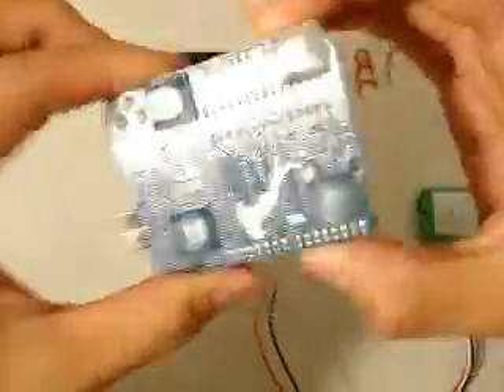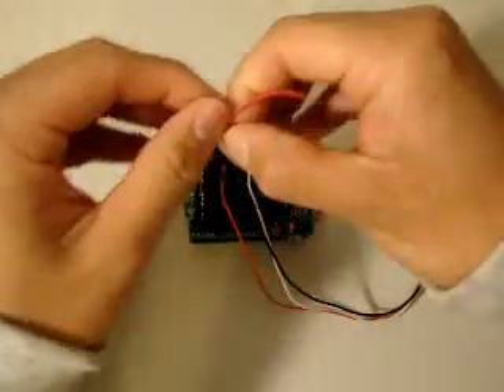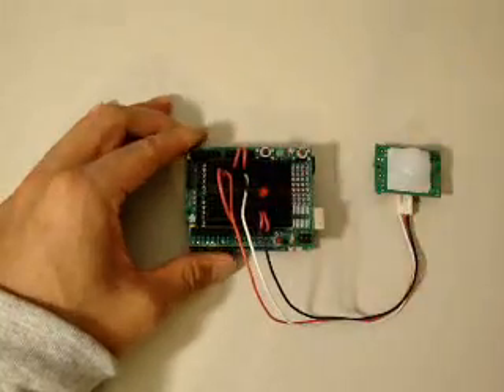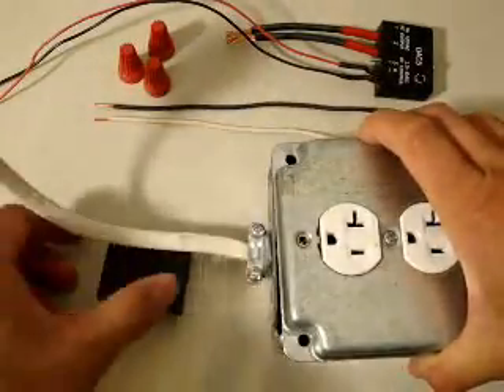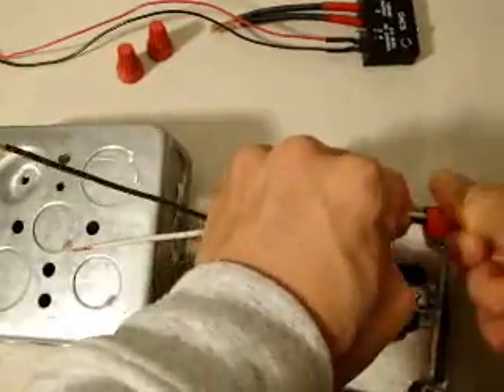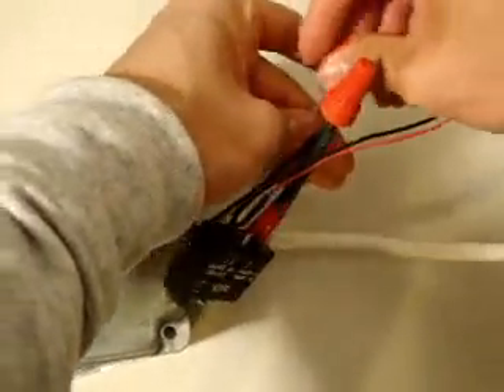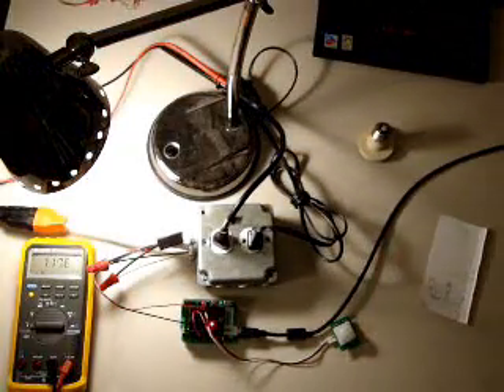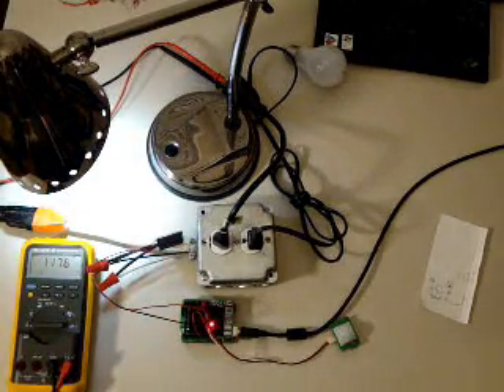Arduino w/ Solid State Relay (SSR) & Parallax Motion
Demonstrates how a motion sensor and Solid State Relay (SSR) can interact to digitally control a 120V AC outlet.